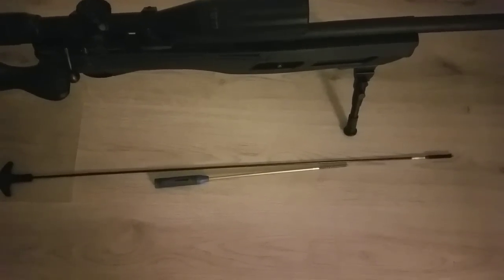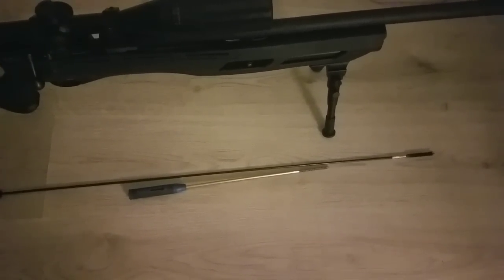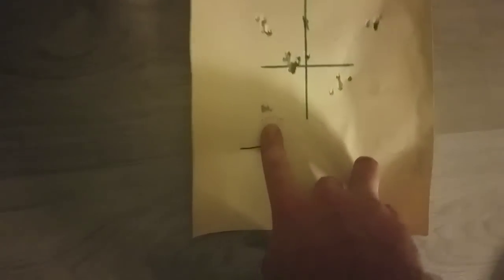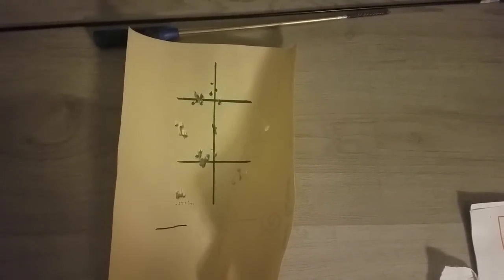So this happened AFTER using a Bore Brush in my Airgun